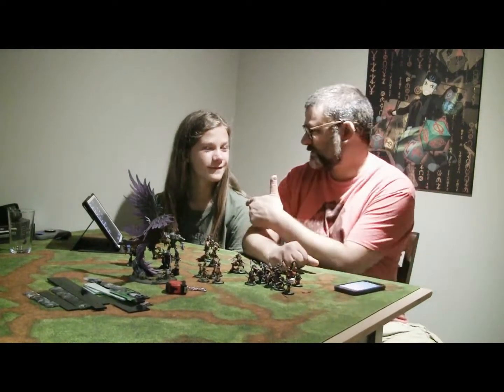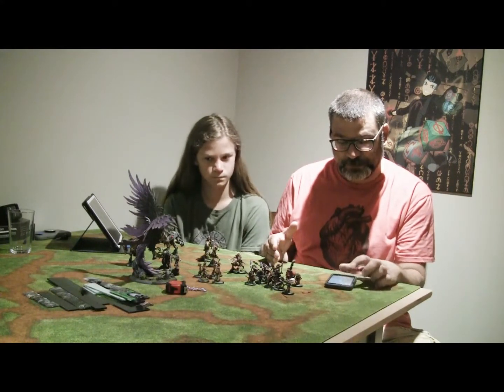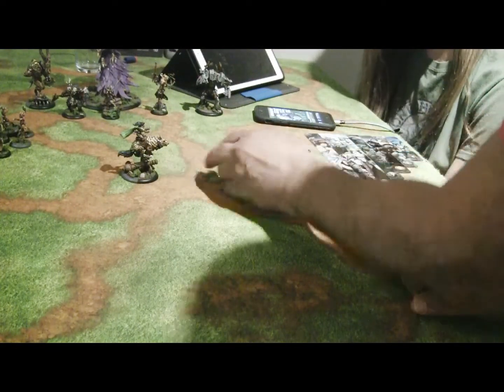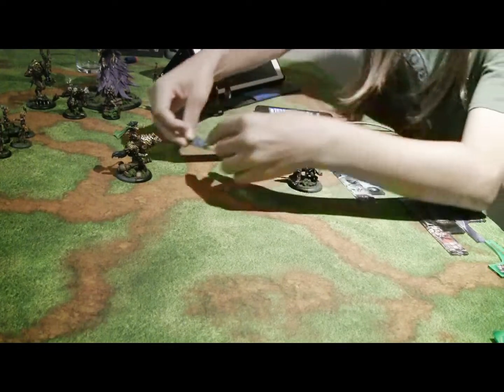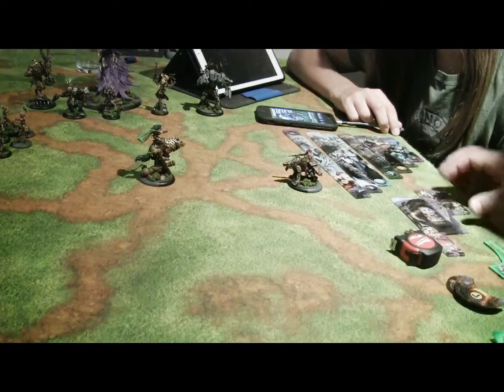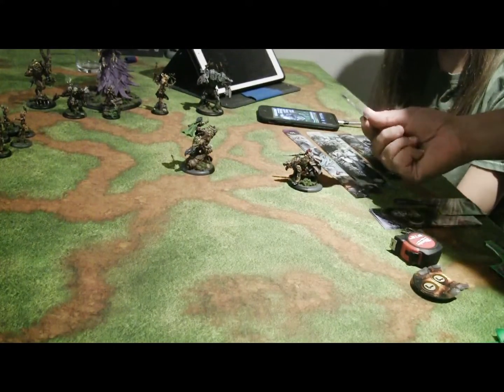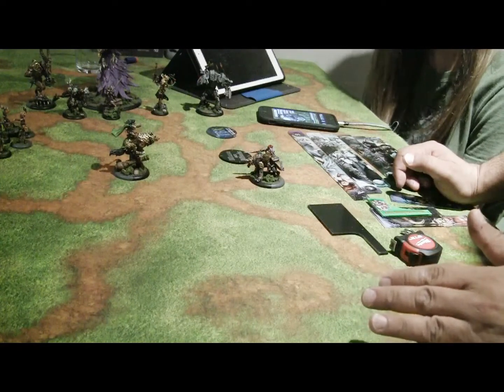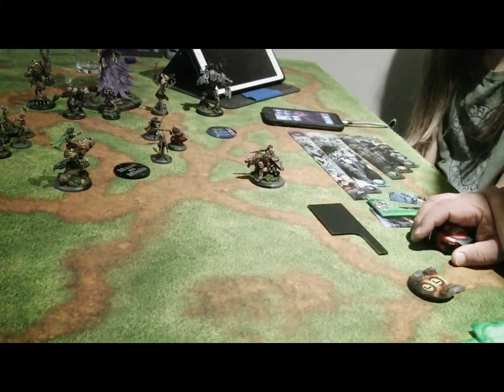Vid 5 Moving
I'm teaching my son warmachine, watch along and learn if you're interested in playing! This video covers how to move models!